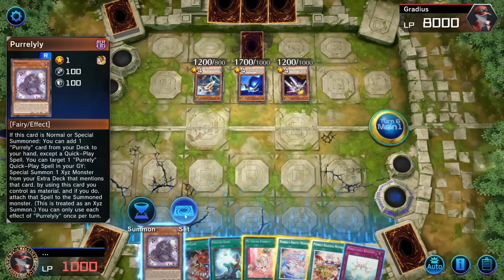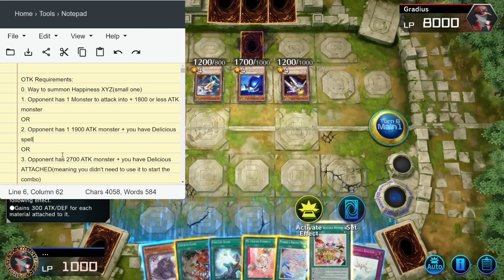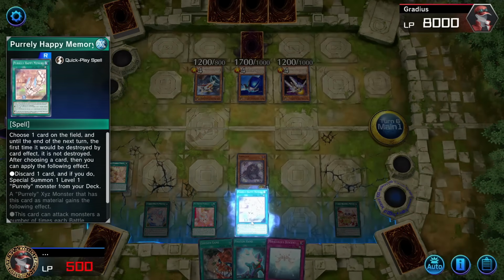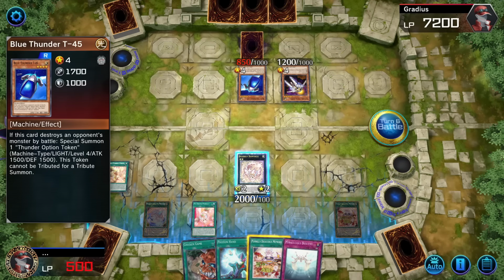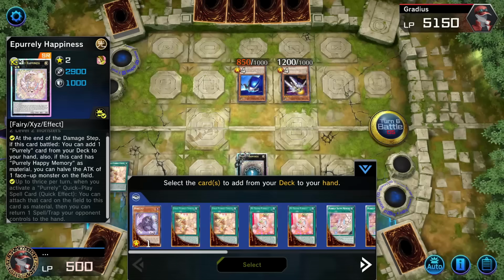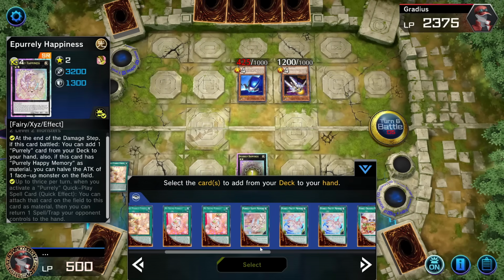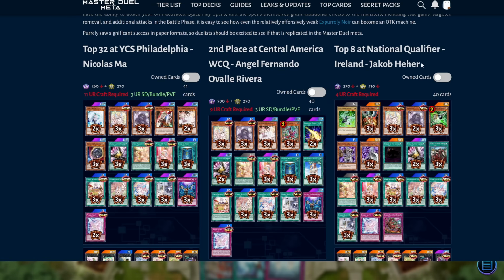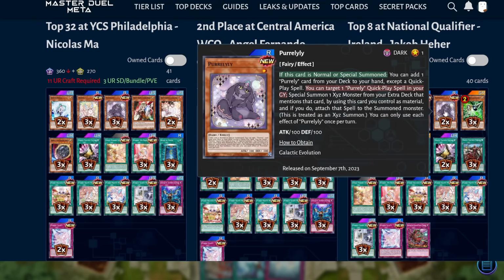New Top Tier: Purrely 1 Card ONE TURN KILL + How to Counter!